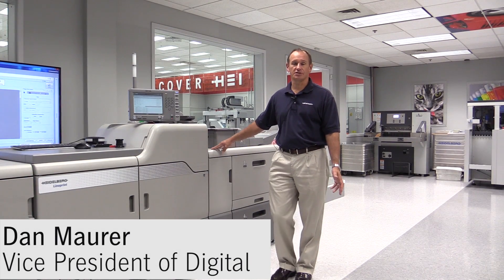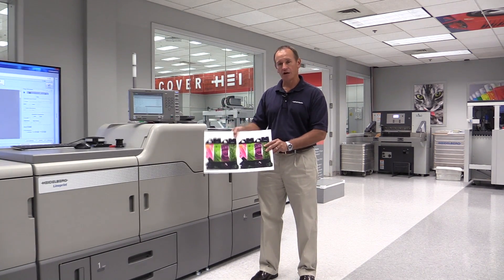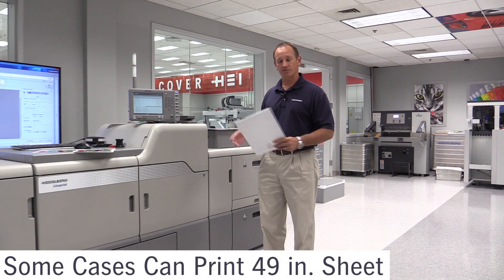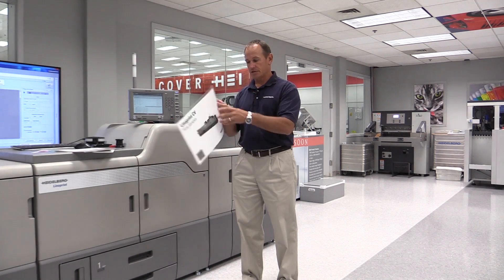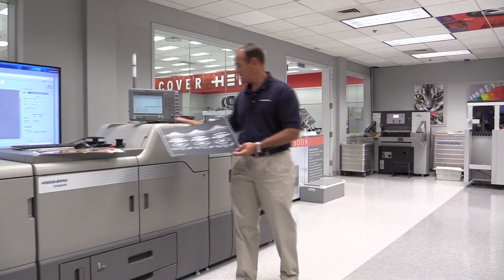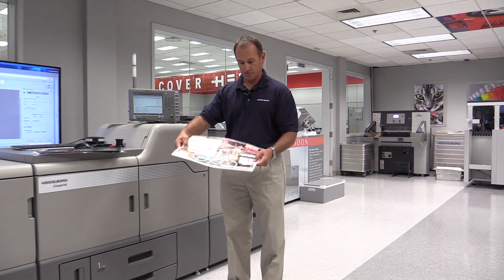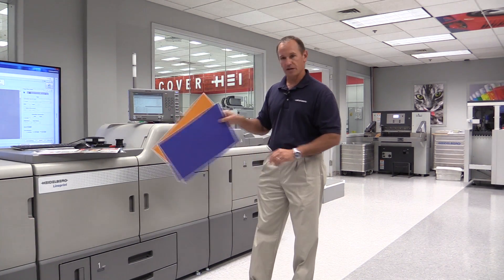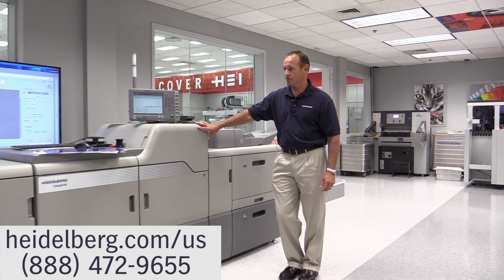Linoprint CV: Commercial Print Applications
Heidelberg’s Vice President of Digital explains the commercial print applications of the Linoprint CV, including stock range, size range, substrate variety, and color uniformity.